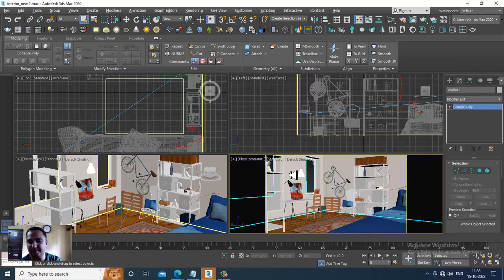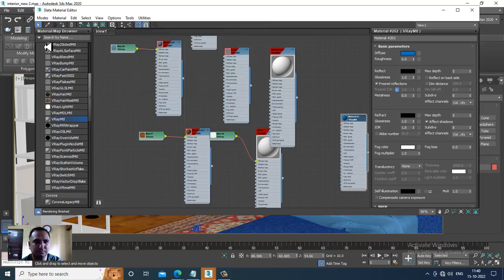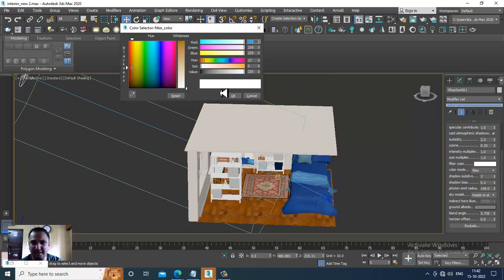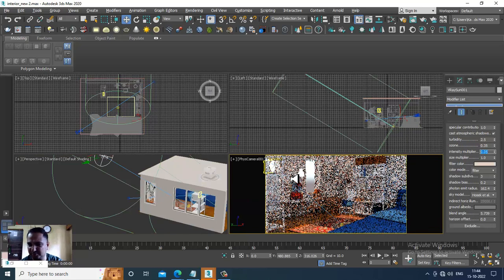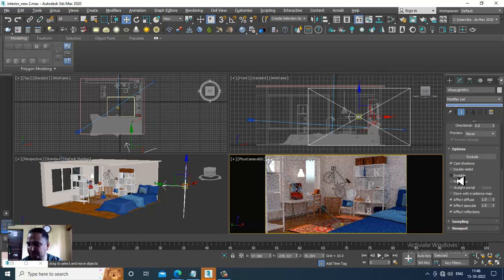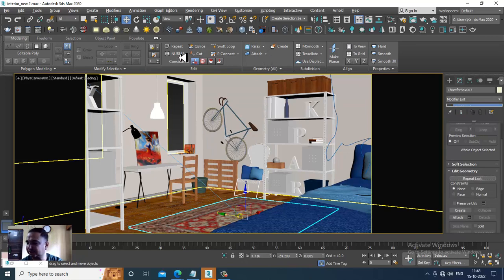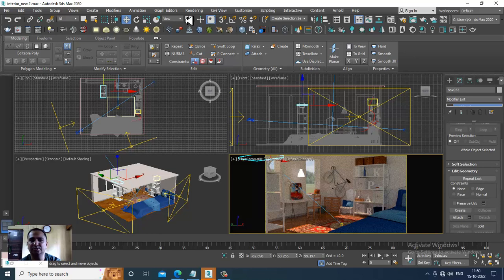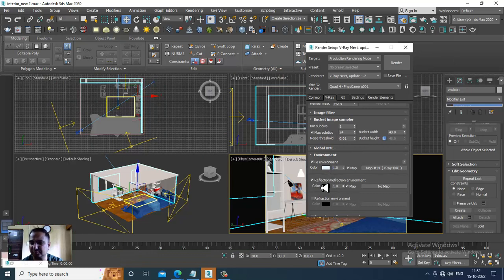3DsMax Tutorials, Learn 3D Modeling an Interior ( Store Room ) from Scratch in 3dsmax ( Part 13)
Tutorial on 3D Modeling, Texturing & Lighting an Interior ( Store Room )in 3dsmax ( Part 13)

Setting up Vray Lights & Parameters
Assigning HDRI Map